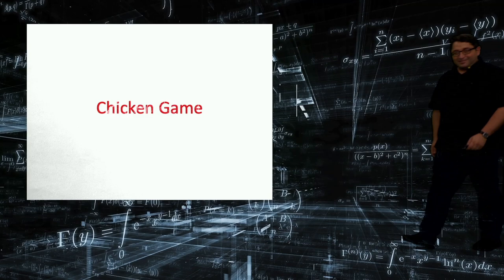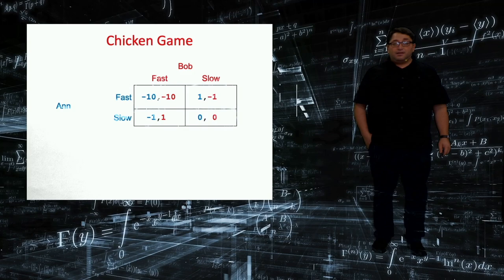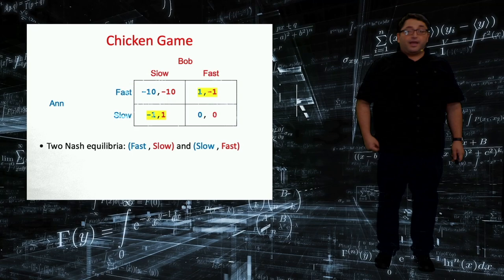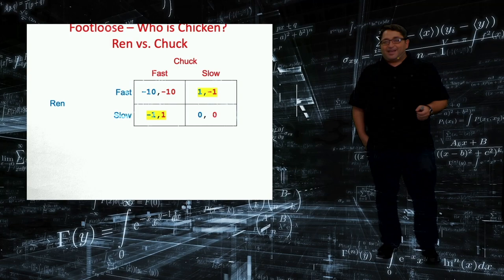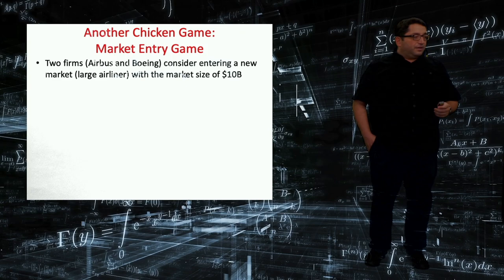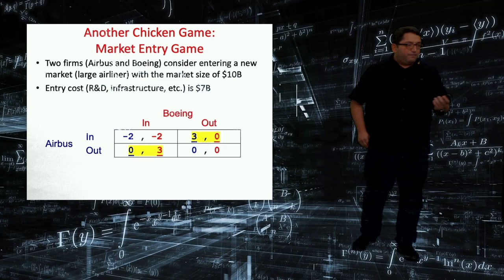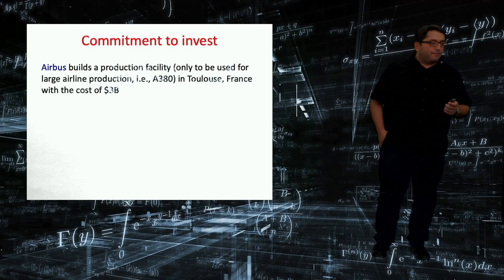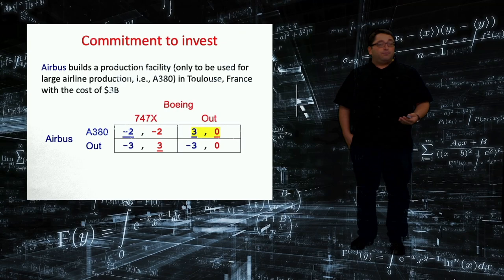Game Theory for Decision Makers Lecture 7 - Chicken Game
Game Theory for Decision Makers course by the Vice Dean at the Faculty of Management (Istanbul Technical University) Dr. Sinan Ertemel

Lecture 7 -  Chicken Game